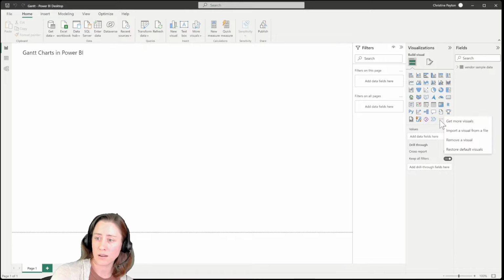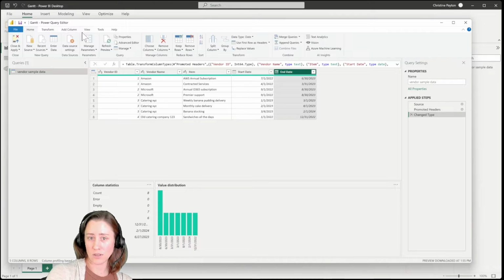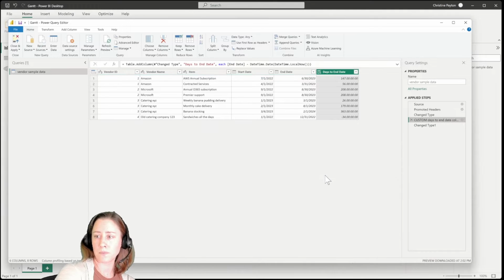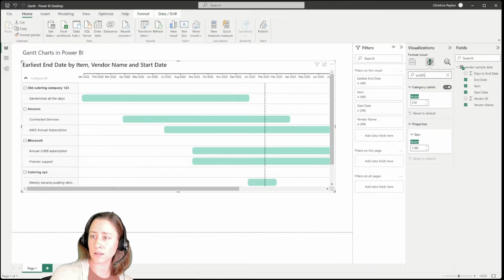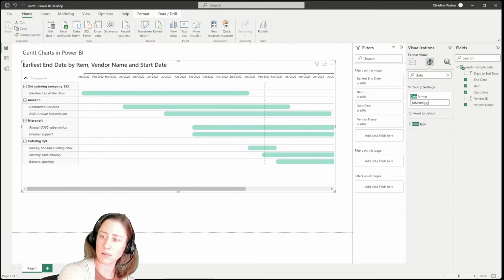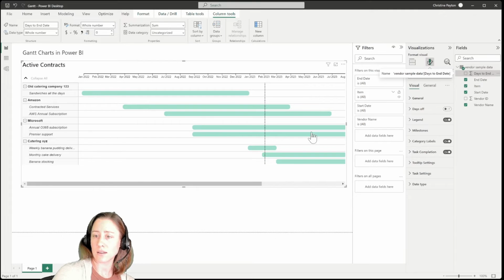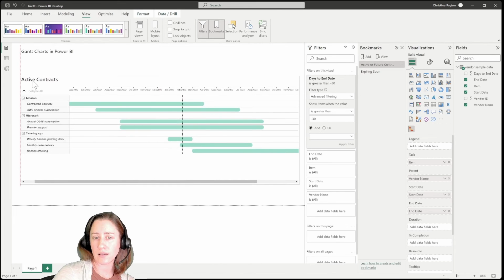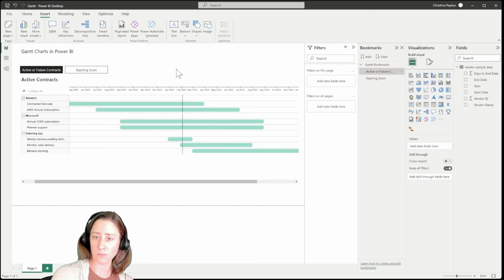How to create a Gantt chart in Power BI (with a free visual!)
Gantt charts are typically used to track project progress, but they can be useful for any data that has a start and end date. In this video, we go over how to configure one in Power BI using Microsoft's free custom visual from AppSource, adding bookmark filters to make it more user-friendly.

⏲️ TIMESTAMPS
0:00 Intro
0:20 Installing the visual
0:58 Power Query - get relative days from today
4:19 Configuring the visual
10:20 Creating bookmarked views